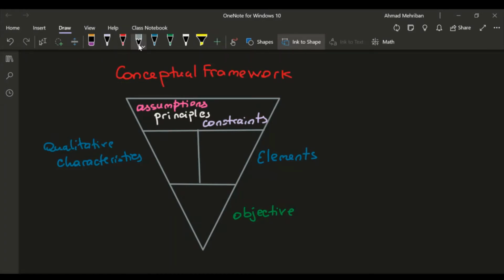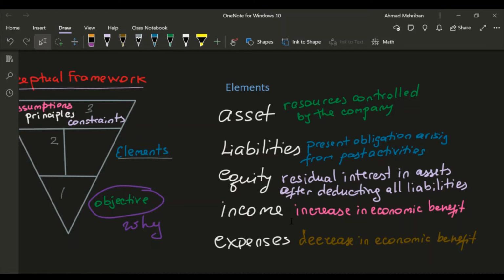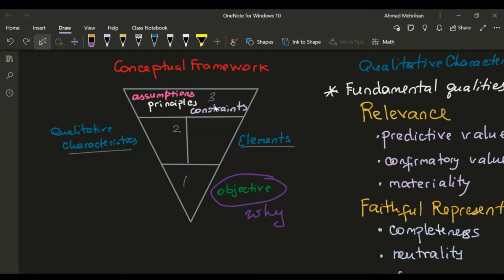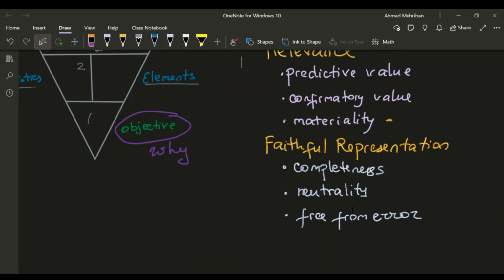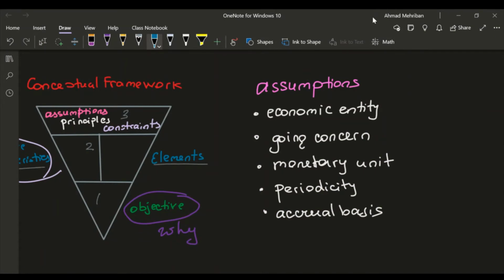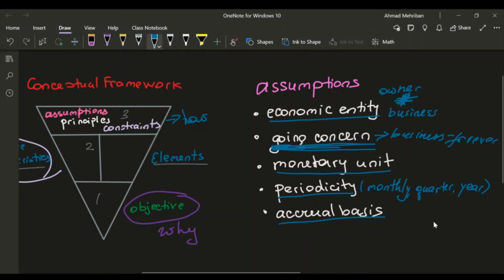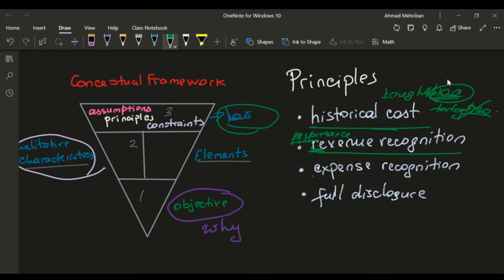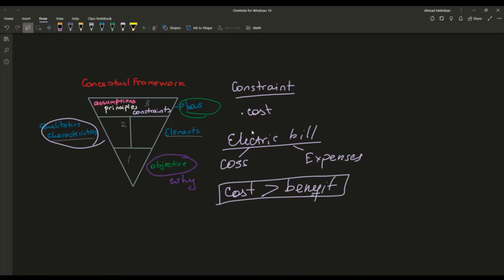conceptual framework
0:00 Intro
0:49 Objective
1:33 Elements
5:27 Qualitative characteristics
10:38 Assumptions
14:06 Principles
18:02 Constraint